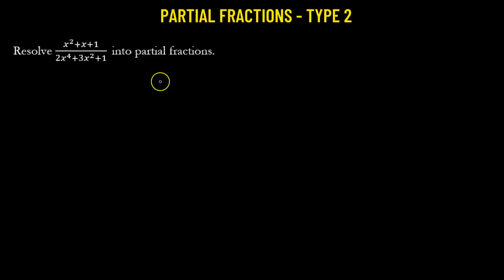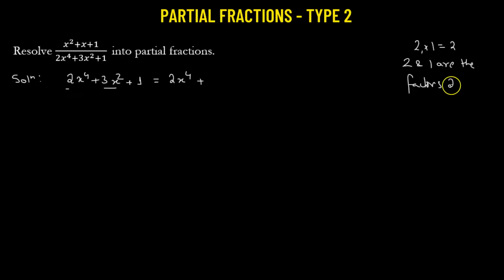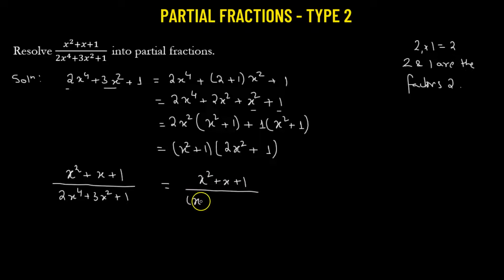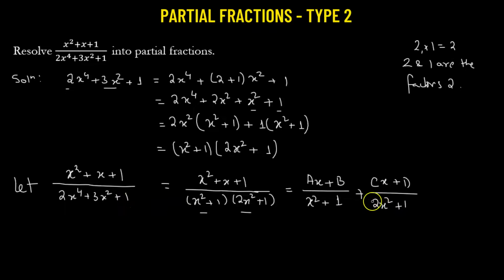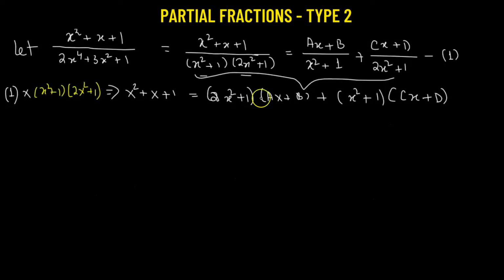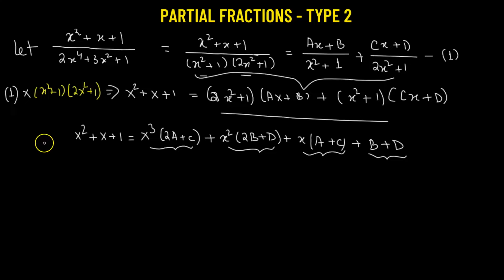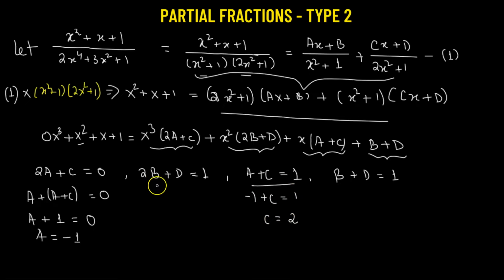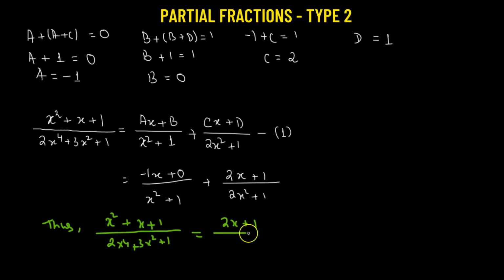3.10 | Partial Fractions | Resolving a Rational Function into Partial Fractions - Type 3